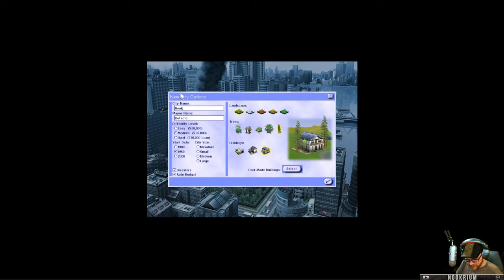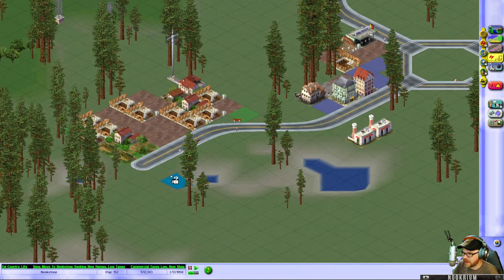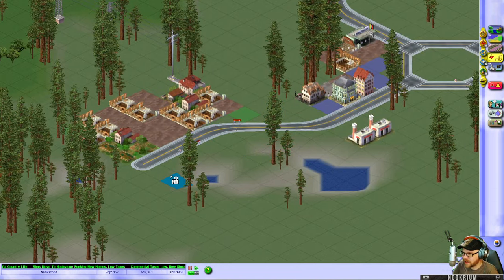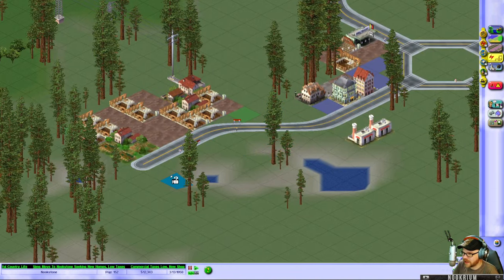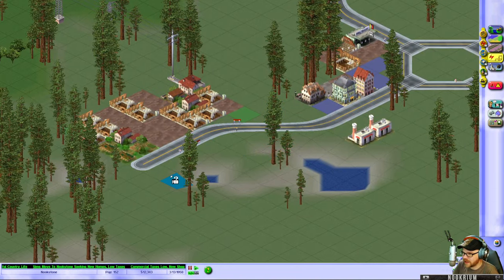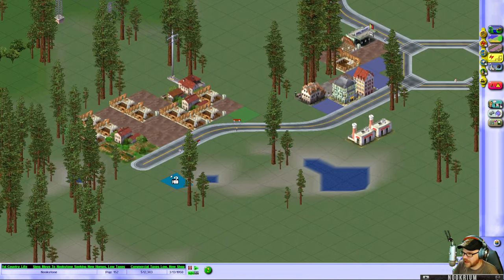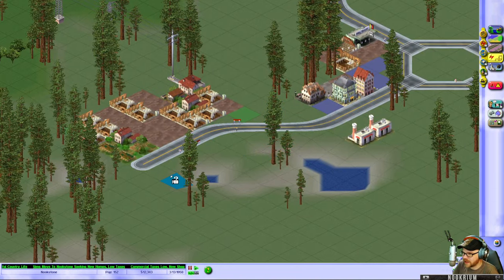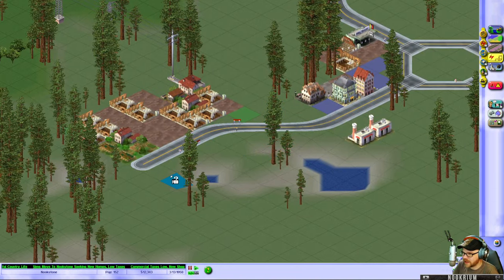SimCity 3000 - (25 Year Anniversary) [HD Widescreen]